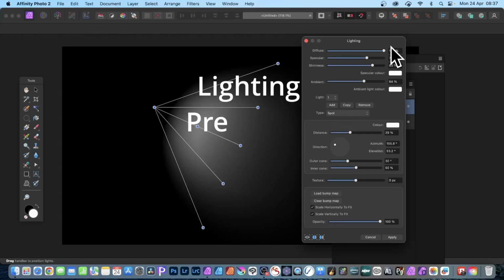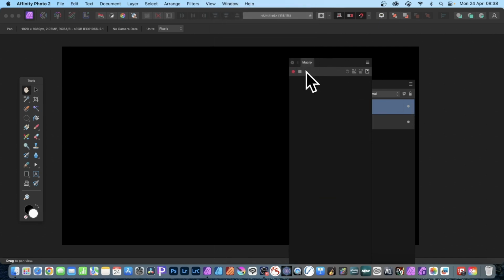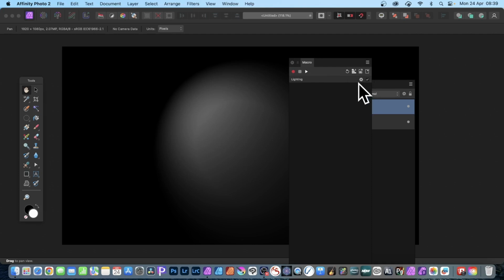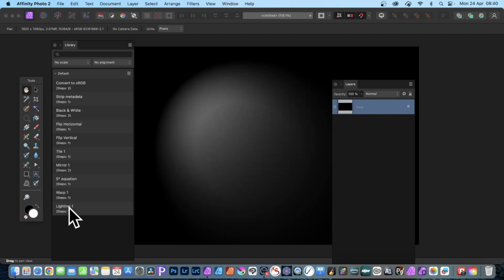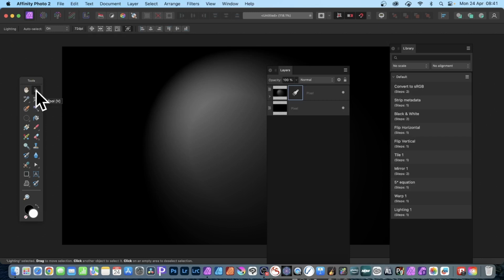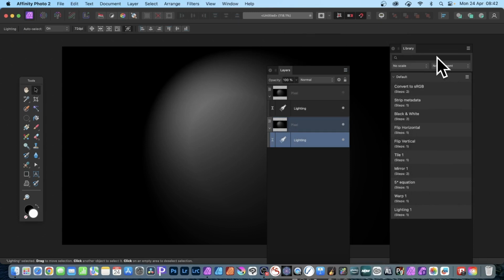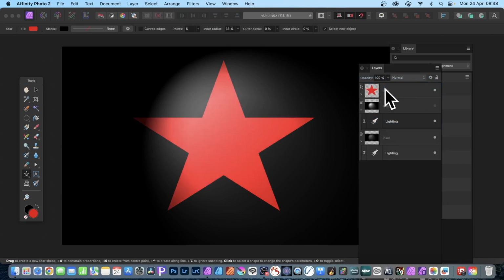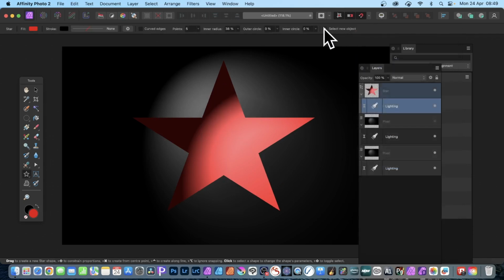Affinity Photo | LIGHTING Presets Solution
How to use lighting effect from layer to layer with same lighting settings, workaround to no presets in Affinity Photo's Lighting filter
00:00 - Start of the lighting presets tutorial for Affinity Photo
00:56 - Step by step guide to recording a macro in Affinity Photo
02:10 - How to add macros to Library for future use
03:21 - Live filter layers and guide to using lighting effect in Affinity Photo
04:29 - Live layers and duplication step by step in Affinity Photo
05:17 - How to add lighting effect to shape designs in Affinity Photo